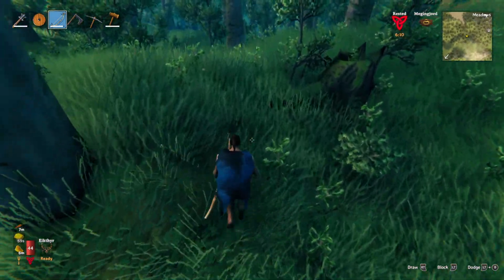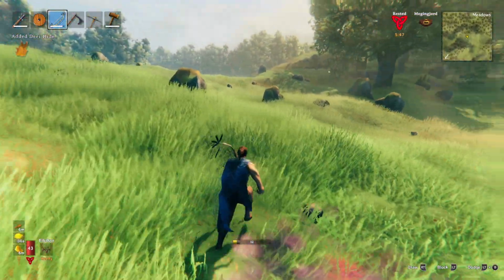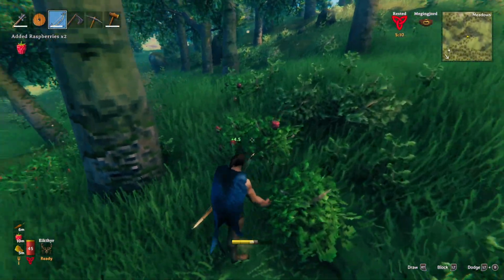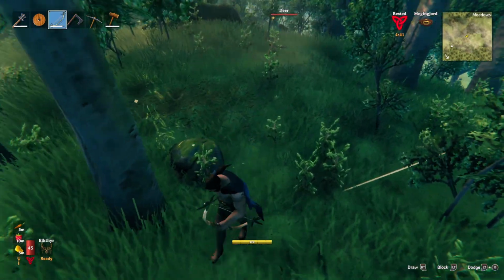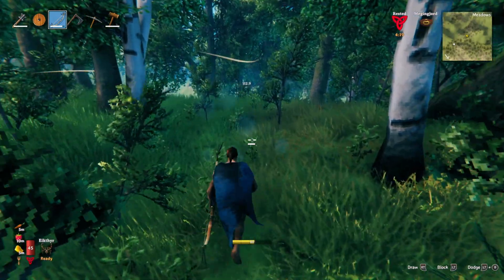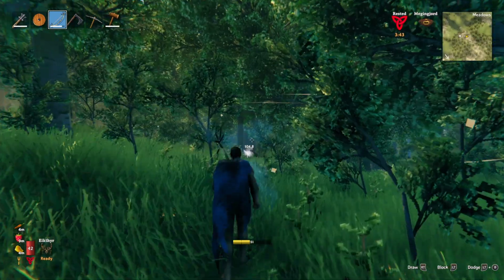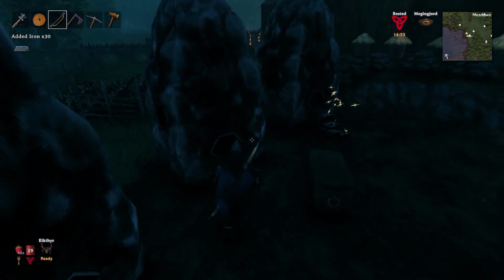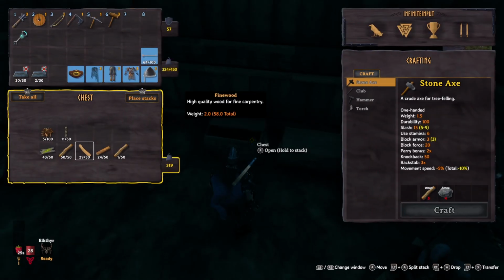Valheim Ashlands Playthrough Ep49 - More Iron Upgrades!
Hey everyone! In todays episode I am continuing with the iron upgrades and planning some future stuff for the base.